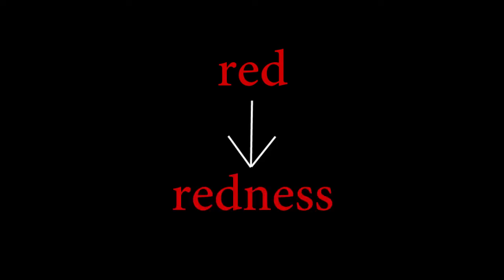ConFAB Episode 3 - A Class Act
In which Aidan says she's going to talk about her noun classes at about 1:15, then doesn't actually start talking about them until more than five minutes in.

u/stargazeraaw